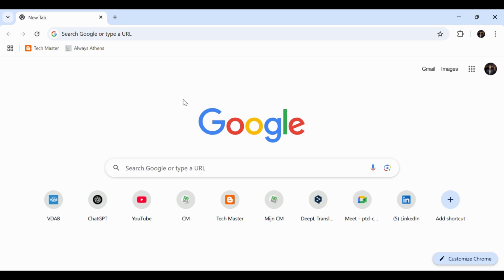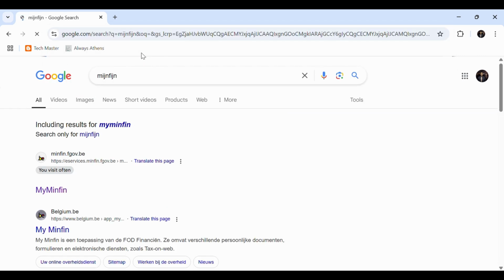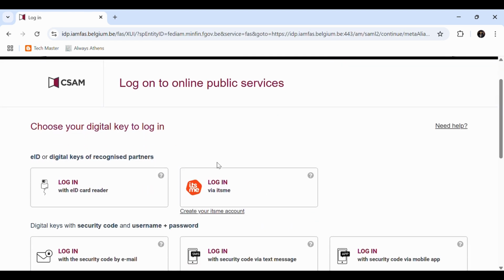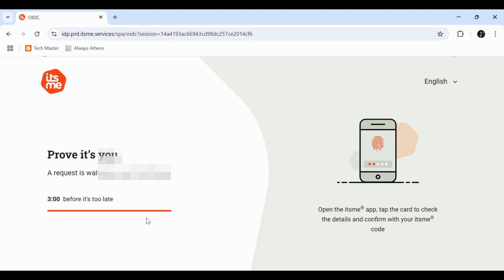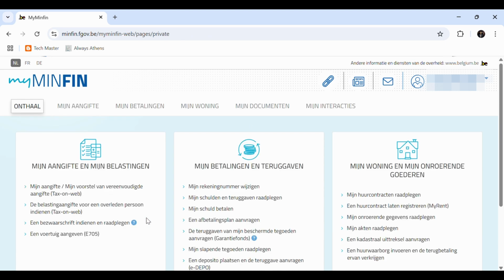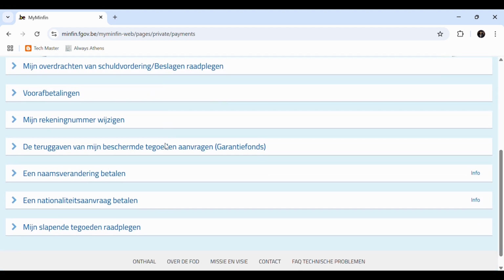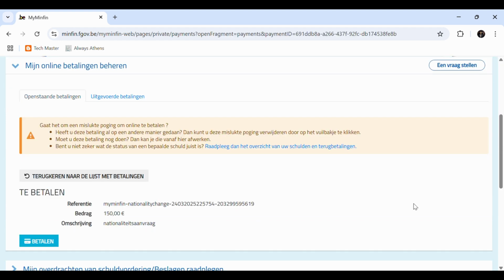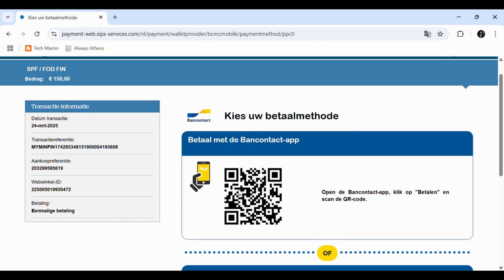How to Pay for Belgian Nationality in MyMinfin – Step-by-Step Guide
Learn how to pay for your Belgian nationality application through MyMinfin with this easy step-by-step guide!